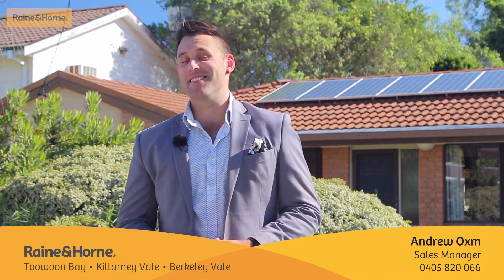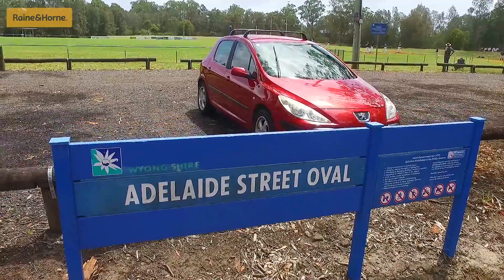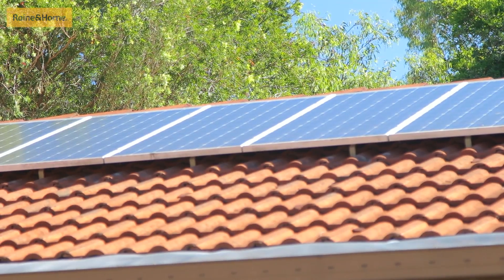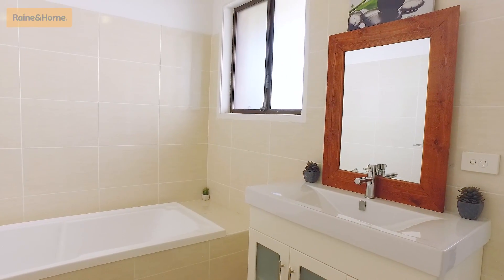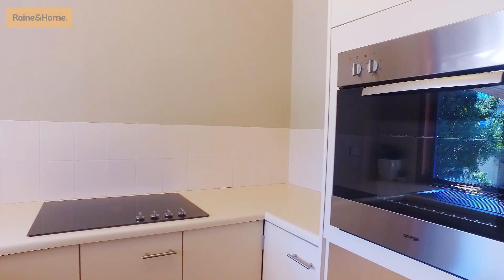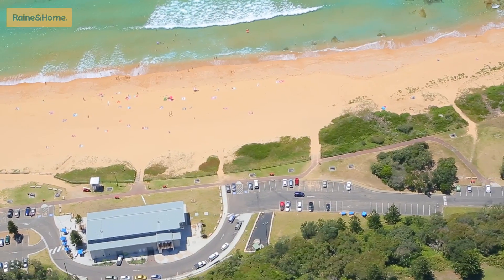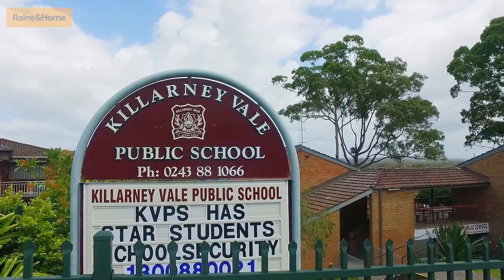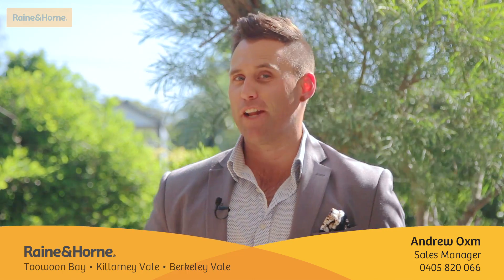16 Turana Street, Killarney Vale (3 Bedrooms, 1 Bathroom) PREVIEW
The home itself is situated on a low maintenance & flat, 518 square metre block and sits in the highly sought after location of Killarney Vale, lakeside. Only minutes’ walk to your own 'reserve access' to the stunning Tuggerah Lakes & bike track. Not to mention the close vicinity to both Adelaide Oval, and the peninsula boat ramp.

Offered to the market for the first time in over 27yrs, this single level brick & tile family home has been well loved, and still holds its true 1990s character. While offering some modern extras such as; natural gas, air conditioning, solar panels & NBN.

The real potential here, is the opportunity it presents to an owner builder, all the way up to the capital investor.

This breezy easy living AV Jennings Home comprises of 3 good sized bedrooms, the main with mirrored built in & air conditioner, all are well lit with lockable windows. The renovated main bathroom, sits neatly off the bedrooms, and has a high set bathtub, custom built vanity with mirror, and smart laundry. The separate toilet also has a new vanity & sink. The well-lit kitchen sits practically at the rear of the home, and overlooks the back yard and alfresco area, has ample cupboard space, twin sink, room for a dishwasher, as well as a brand new oven and electric cook top and the cosy north facing lounge room offers great space for a small family and has gas point for heating, adjacent to a spacious dining area with slated flooring.

Flowing out to your large, covered alfresco area, it opens onto a tranquil back yard with natural plants & garden pond, with buffalo grass, greenhouse & galvanised shed. With great side access along the house, it leaves plenty of opportunity for an attached carport, along the spacious driveway, providing accommodation for caravan, boat or jet ski, ideal for this area.

Flanked by some of Central Coasts best beaches and lakes, good schools nearby as well as Killarney Vale shops & takeaways a humble drive around the bend.

Only minutes’ drive to Coles, Westfield Tuggerah, the family friendly The Entrance as well as a short commute to Sydney or Newcastle using the M1 freeway.

This is your textbook entry level brick home, close to water and would make a great starter property or superfund investment.

Call ANDREW today 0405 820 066 !!!

Award Winning Real Estate Sales Force
Three Offices, Selling & Leasing The Central Coast

‘Preview’ Terms & Conditions:

What does ‘Preview’ mean?
When properties are listed as ‘Preview’ with our office, it generally means that it has just been listed and you are amongst the first buyers in the market to be exposed to the property.

What is the Price Guide?
If there is not a price guide advertised, our team will generally be able to provide you with a rough price guide for the property during the preview stage, which usually is based on recent sales in the area.

Our office statistics show homes listed with us generally sell about 8% above the price guide (could sell for more, could sell for less). What we have discovered is, no one minds paying a little bit more for something they really want. With that said, you are the market and we encourage you to come and take a look at the property yourself. After all, you are the market.

If you have received any marketing about this property as part of the Raine & Horne Toowoon Bay Killarney Vale property alert system, this property is likely to fall in your price range.

Can I buy a property during the ‘Preview’ stage of marketing?
Absolutely you can!!! In fact up to 80% of our properties sell in the ‘Preview’ stage of marketing, often to the exclusive members of our buyer database.

Call our office to register as one of our exclusive members.

To give yourself the best chance of securing a property in the  ‘Preview’  stage it is advised you have all you ducks in a row (see our Check List For Preparing To Buy At Friendly Auction) and offer with your best foot forward.

What is an Exclusive Property Preview?
When properties are listed as ‘Exclusive Property Preview’ with our office, it generally means that the property has just been listed. Because you are on our Exclusive Database, we are inviting you to inspect the property before the rest of the market.